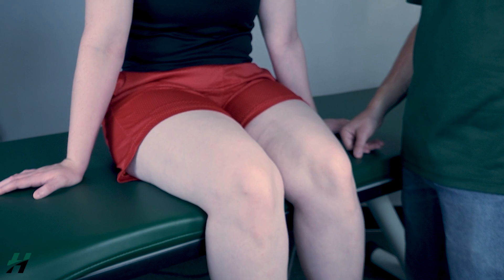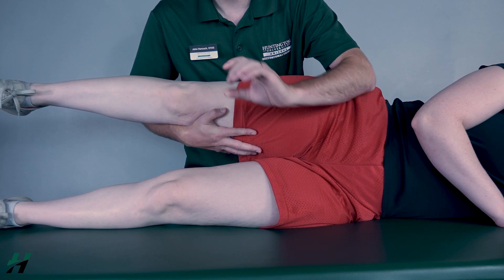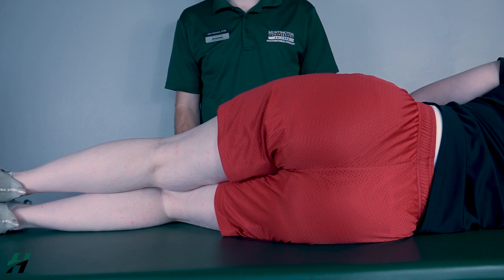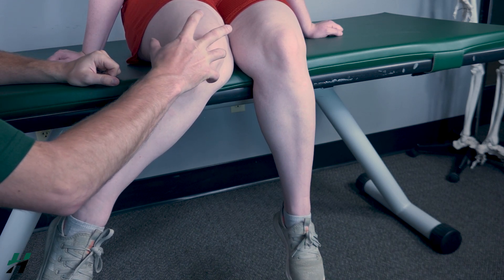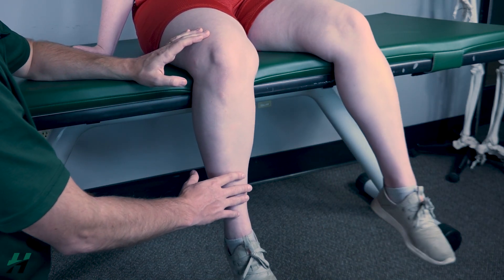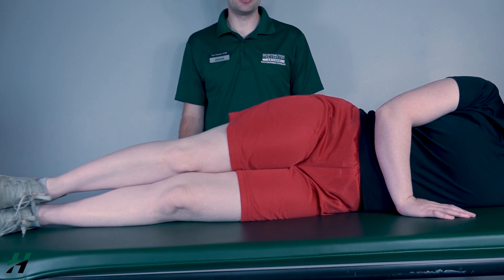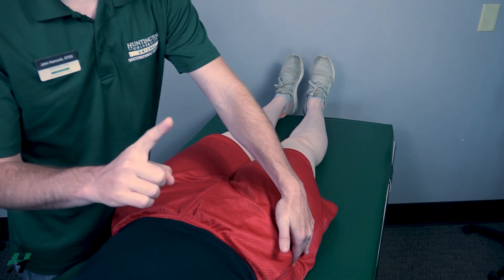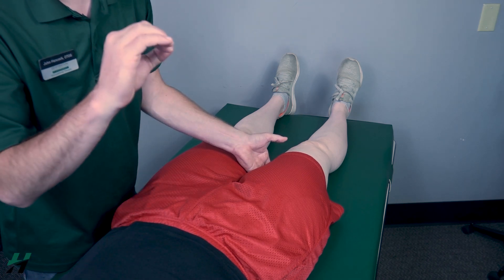Manual Muscle Testing (MMT) - Hip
Welcome to our in-depth tutorial on Manual Muscle Testing (MMT) for lower extremity, specifically the hip. MMT is a fundamental skill in kinesiology and physical therapy. In this video, we analyze how to perform a manual muscle test on the hip, explore the range of motion (ROM) for the hip, asses each grade and what they look like, and identify where there might be weakness.

Whether you're a seasoned practitioner looking to refine your technique or a student eager to grasp the fundamentals, this video offers invaluable insights and practical tips to elevate your proficiency in manual muscle testing. Enhance your understanding of kinesiology and advance your skills in physical therapy with our comprehensive guide to manual muscle testing for the hip.

0:00 Hip Flexion
1:45 Hip Extension
4:26 Hip Internal Rotation
5:57 Hip External Rotation
8:08 Hip Abduction
9:32 Hip Adduction